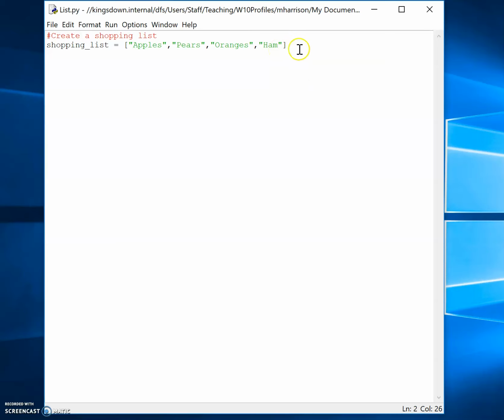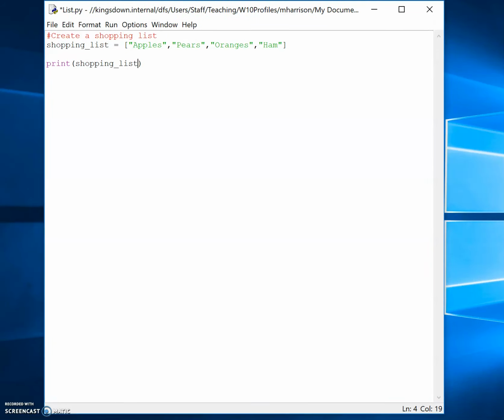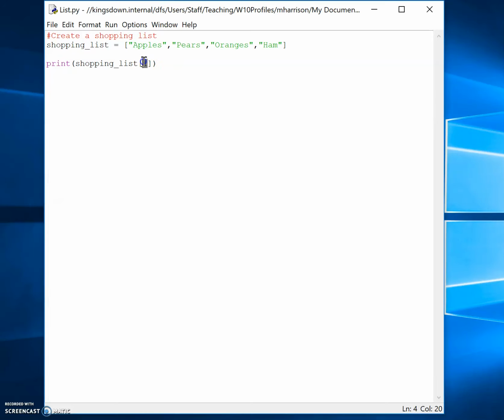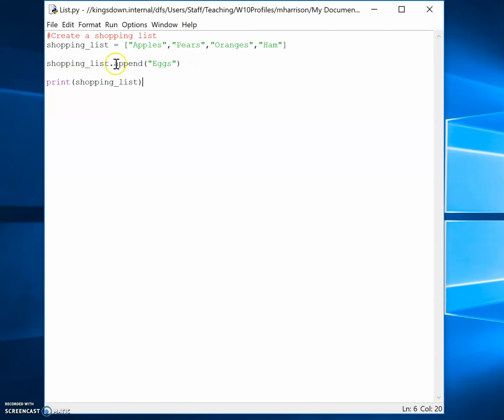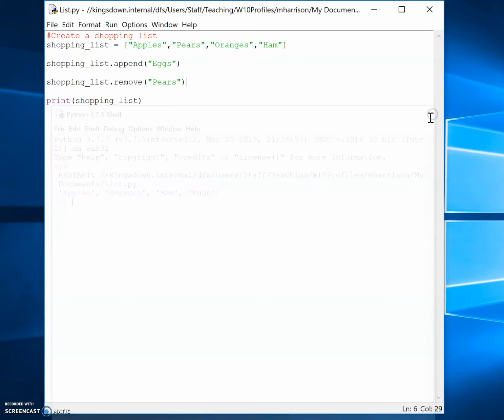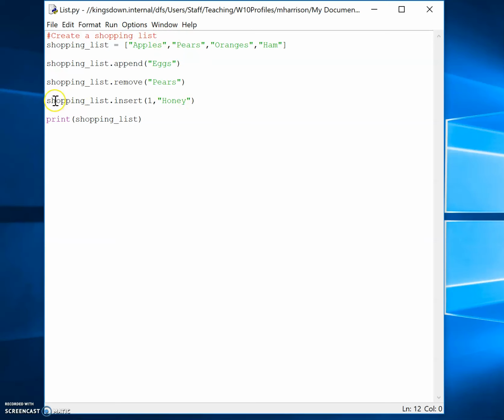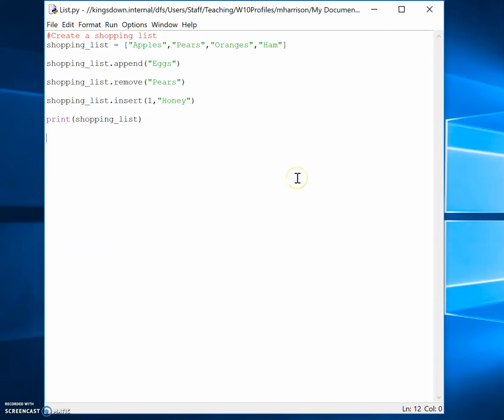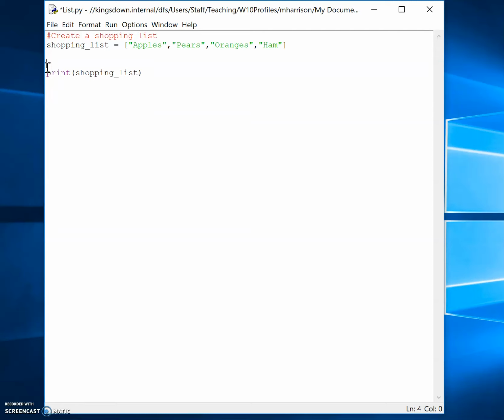How to create lists in Python - Python programming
This video shows you some of the basics of creating lists in Python.